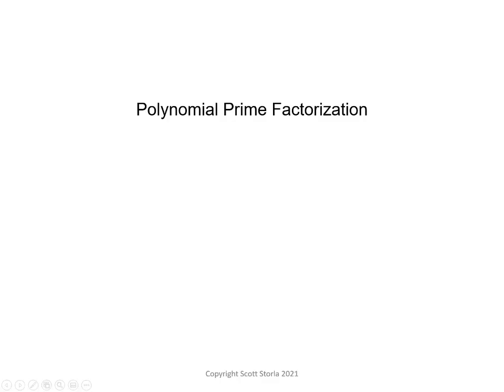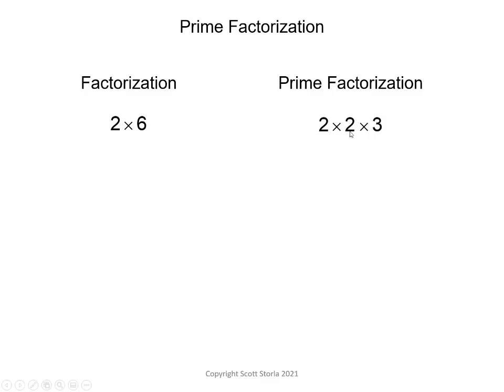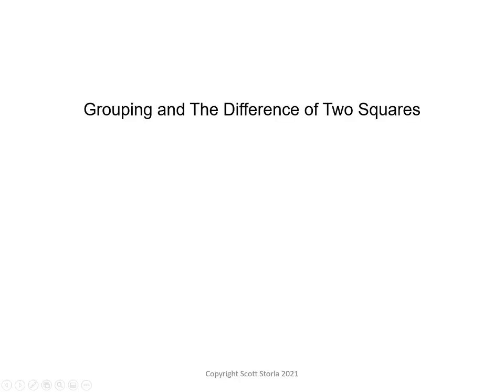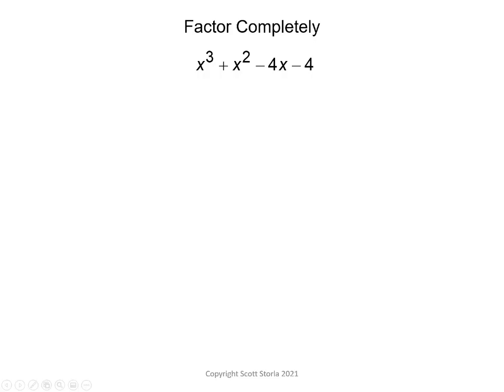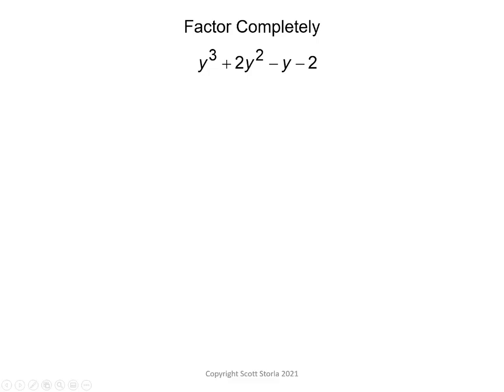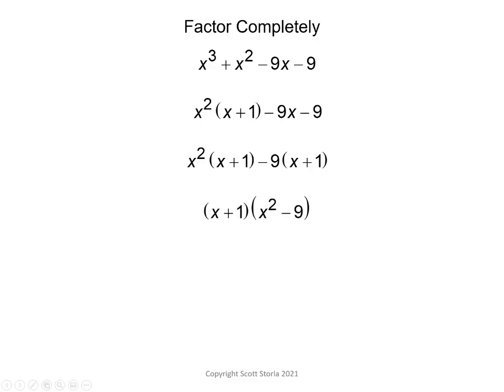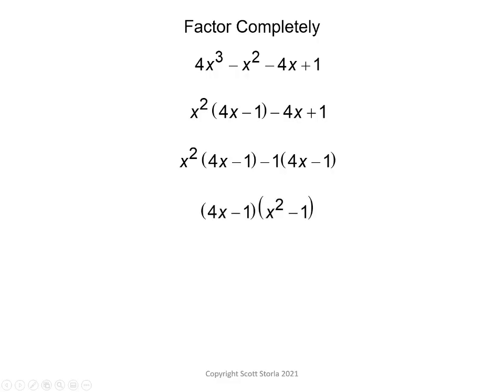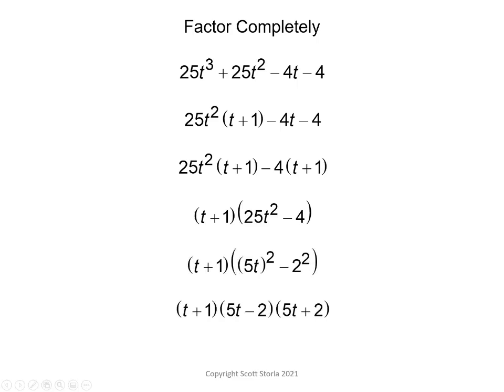Grouping and the Difference of Two Squares